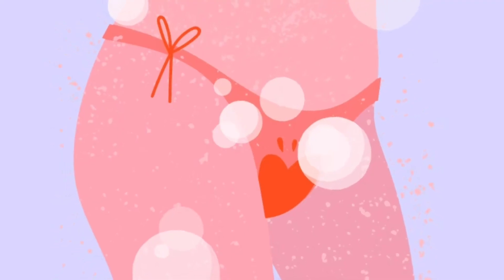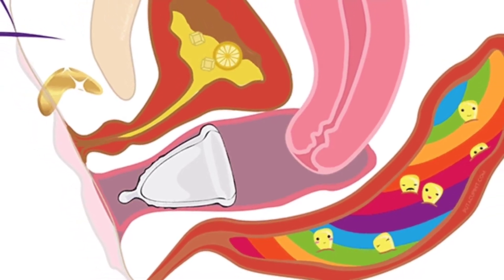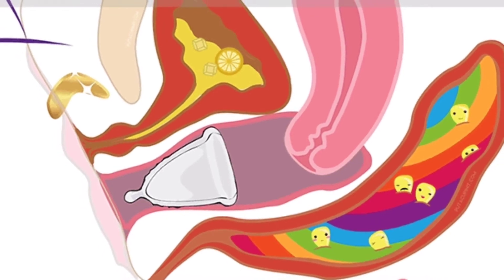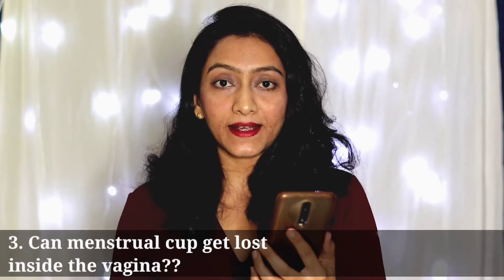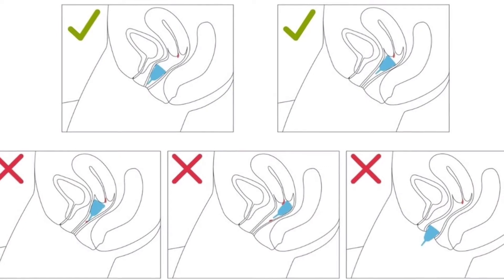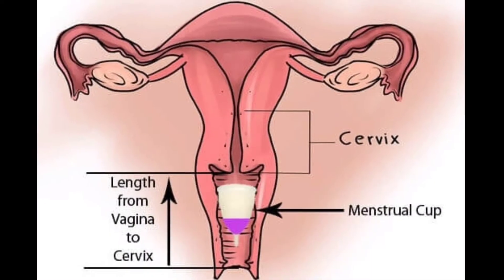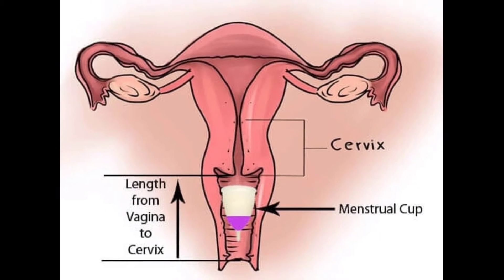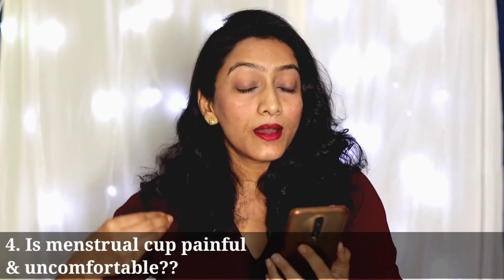[menstrual cup] menstrual cup guide for beginners | period cup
menstrual cup | menstrual cup stuck | why use menstrual cup | menstrual cups vs pads vs tampons | period cups for heavy flow | menstrual cups for beginners | how to use menstrual cup | menstrual cup guide for beginners

Hi Friends,

In this video, I hv shared all about Menstrual Cup which is reusable.. n u can use during heavy periods n stay more comfortable with it..😊

I hope it will gonna useful to u..👍

the jeps tips 😊

Camera🎥 used